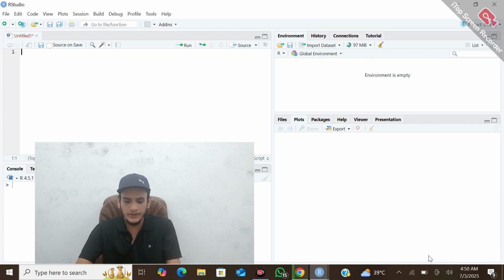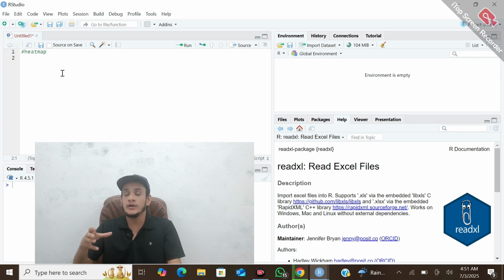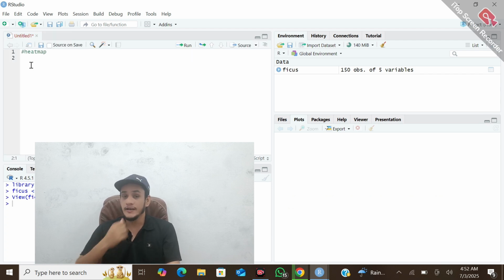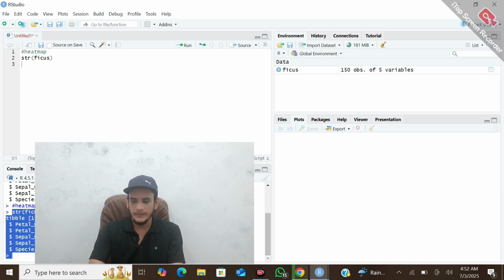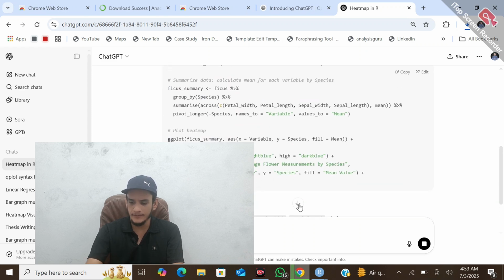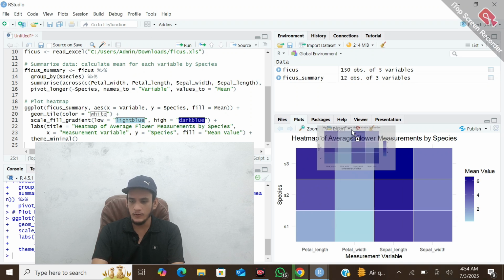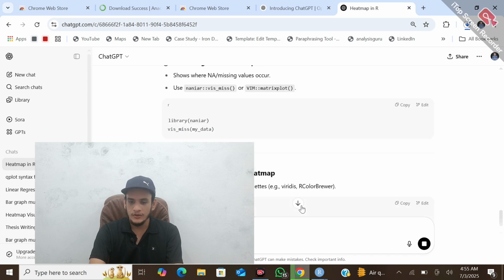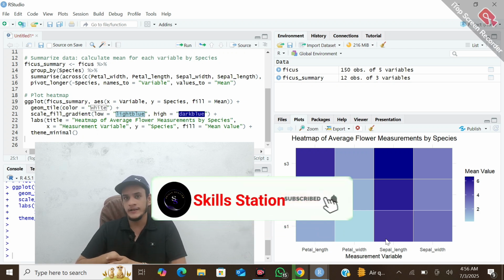How to Make a Heatmap in RStudio | R Programming Data Analysis Tutorial 2025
**🎯 "How to Make Heatmap on RStudio | R Programming Data Analysis"**

📊 **Unlock the Power of Heatmaps in RStudio!**
In this step-by-step tutorial, you will learn **how to create professional heatmaps in R using popular packages like ggplot2 and pheatmap**. Perfect for **beginners and data analysts**, this video covers everything from **loading data** to **customizing colors, labels, and gradients** to make your visualizations stand out.

✅ Topics Covered:

* Importing datasets in RStudio
* Creating heatmaps using `pheatmap()` and `ggplot2`
* Data scaling and clustering options
* Customizing heatmap color schemes
* Interpreting the heatmap results

📌 Whether you're analyzing correlations, gene expression, or survey data, heatmaps help you see patterns fast!

📈 **Boost your data analysis skills in R today!**